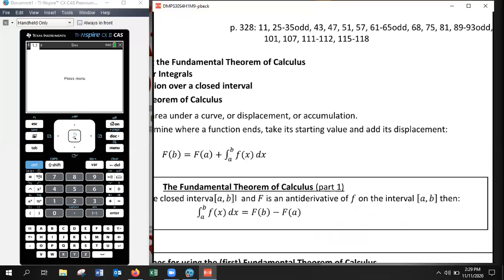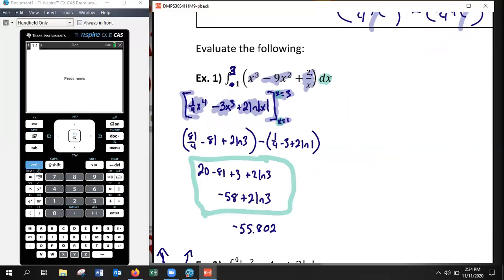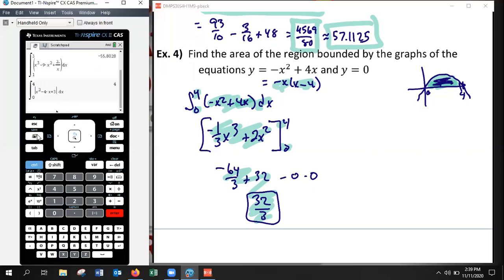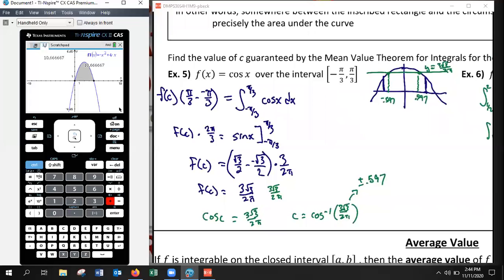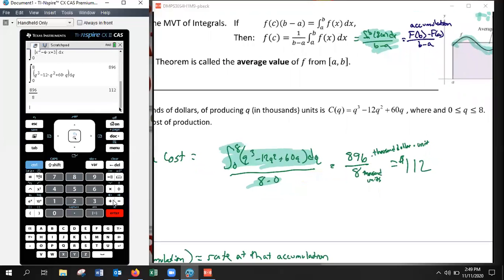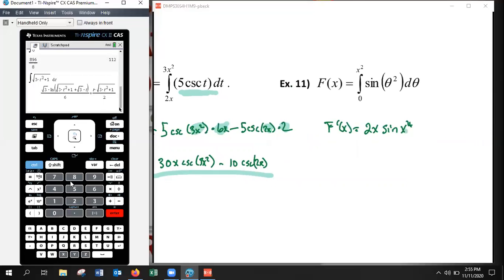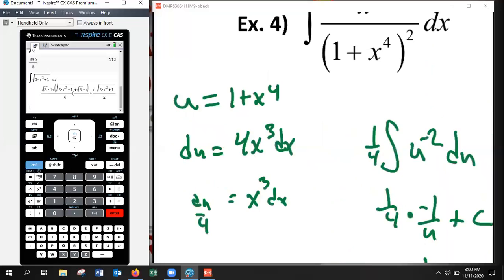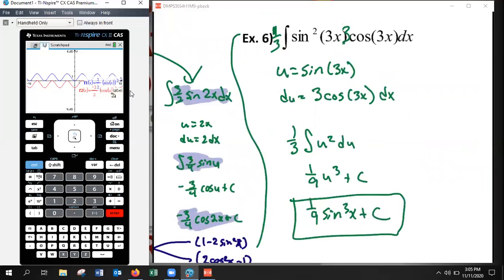4.4,4.5 BC Notes 2020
4.4: Fundamental Theorem of Calculus (I and II)
4.5: Introduction to U-substitution